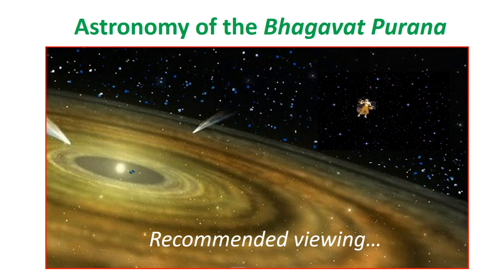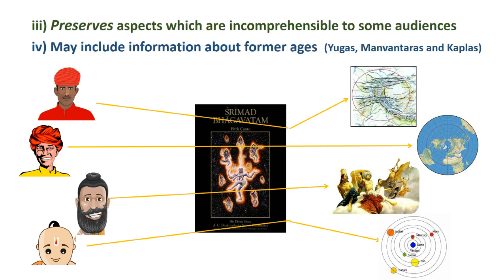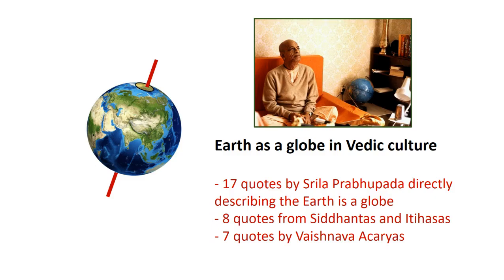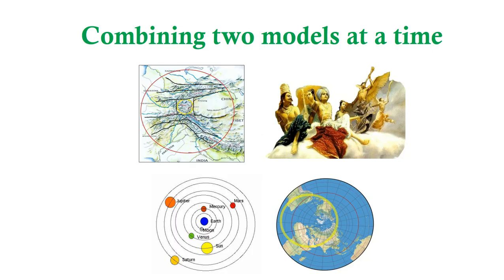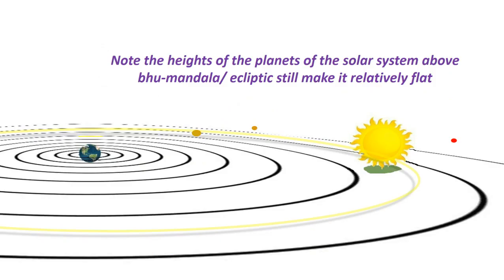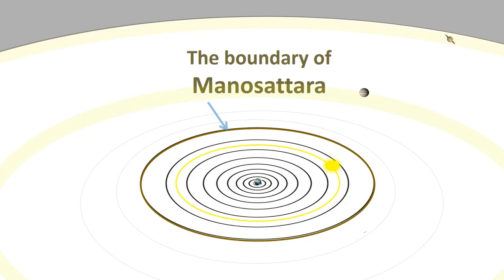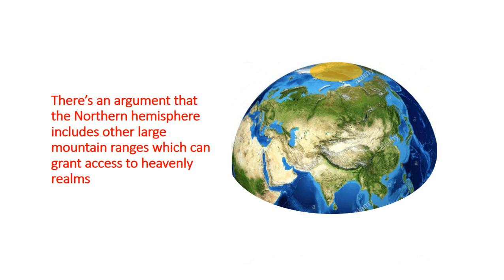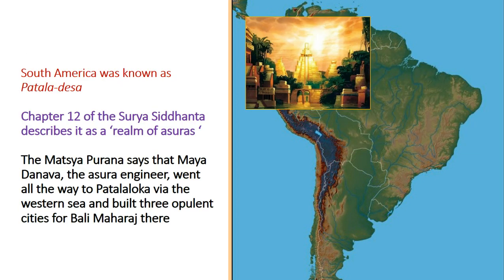Models of the celestial world according to Hindu Scriptures (in the Bhagavat Purana's 5th Canto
In this presentation I explore the four cosmological models of the Bhagavat Purana's 5th Canto, as documented by Dr Richard Thompson (Sadaputa das) in his book 'Mysteries of the Sacred Universe'. Namely the models include a planisphere of the earth, a topological map of the mountains of central Asia, the geo-centric solar system and celestial realms of the demigods.
However, in this presentation I mainly explore the results  of combining any two of the models in order to extract more information encoded the Puranas about the earth and beyond in very ancient times.
I made this presentation for a conference organised by the Bhaktivedanta Institute for Higher Studies (BIHS) in November 2020.

TIMESCALE:
0:00 - Introduction
1:10 - The four models of the 5th Canto deduced by Sadaputa das
2:25 - Purposes of having multiple models in the Bhagavat Purana's 5th Canto
3:26 - Model 1,  The mountainous regions of Central Asia
4:10 - Model 2, The heavenly realms (accessible from the earth)
5:21 - Model 3, The earth plane in stereographic tradition
6:24 - Model 4, The geo-centric solar system
7:13 - Multiple models and sub-models as suggested by Radha Mohan das
8:23 - Combining the topological map of Central Asia and the heavenly realms
9:01 - Combining the solar system and the earth planisphere models
9:50 - Combining heavenly realms with the solar system
10:28 - Combining the solar system and the mountainous regions
11:49 - Combining the planisphere of the earth and the topological lines of Jambhudvipa
13:35 - The earth hemispheres and their links/ relationships with suras and asuras